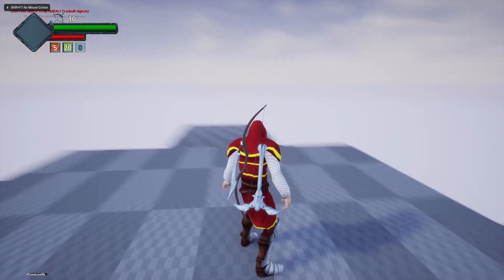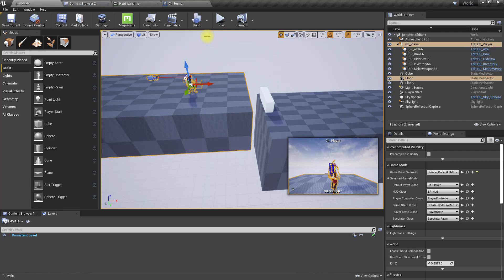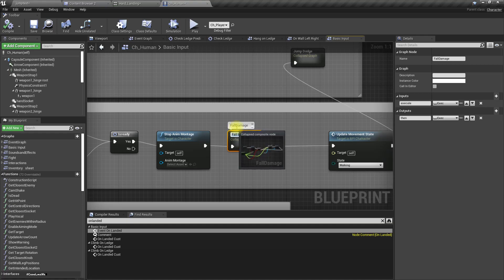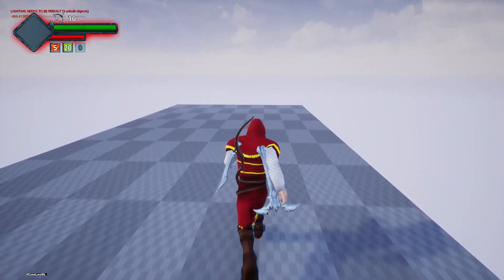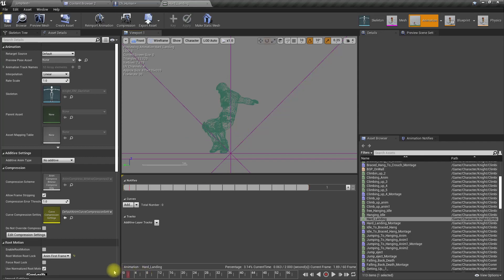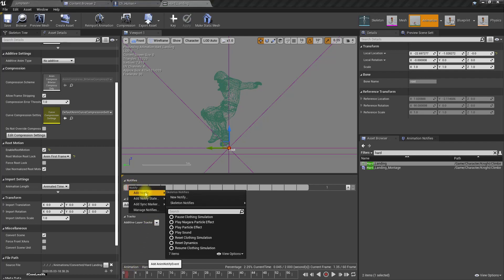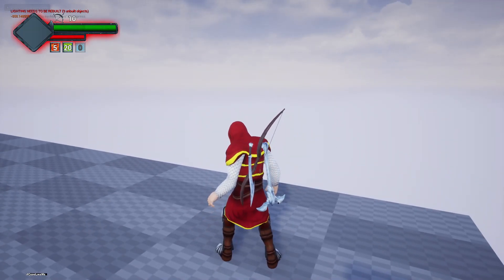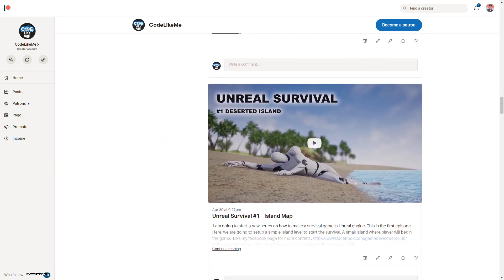Unreal Hard Landing - UE4 Tutorial #394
In this episode of unreal engine open world series, I am going to add some animations to be played when the character land on the ground after a fall higher than some particular value. if the speed at the landing moment is higher than the defined threshold, a special hard landing animation will be played to show the impact of the landing. Otherwise, character will quickly recover from landing and continue to work.